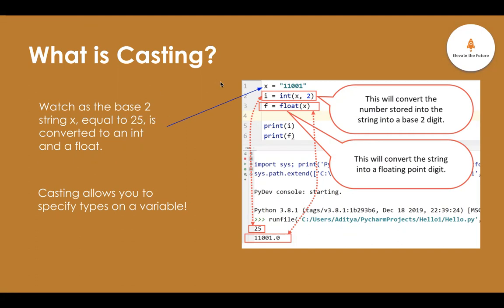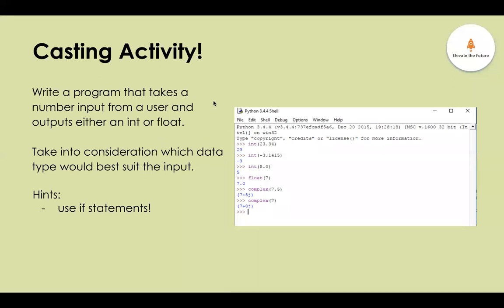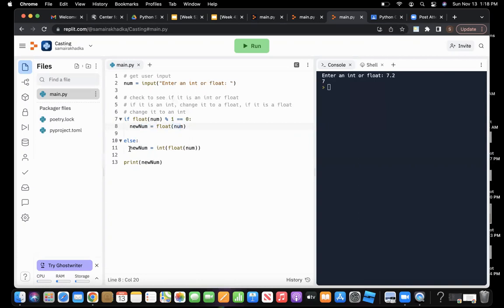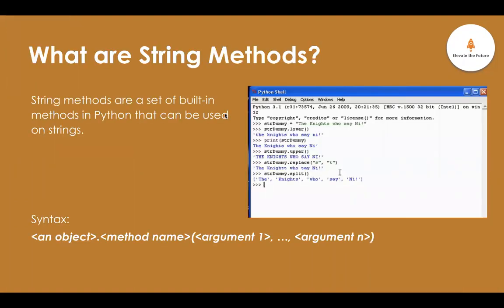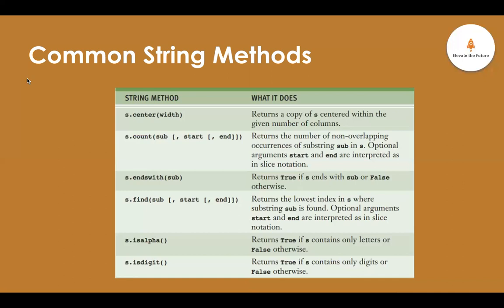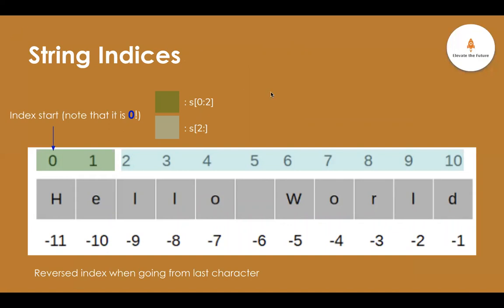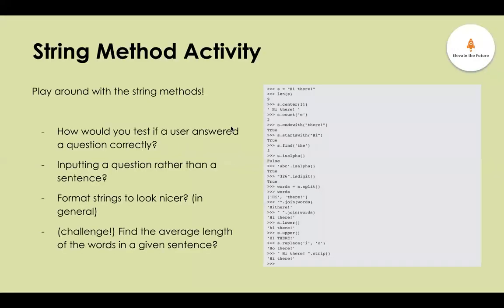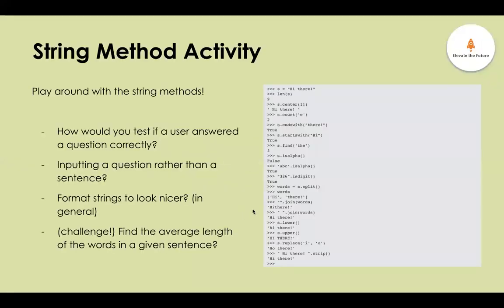Python Course Day 5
Welcome to the fifth Python Lesson!
- Casting
- String Methods
- Activities/Practice
- Solutions